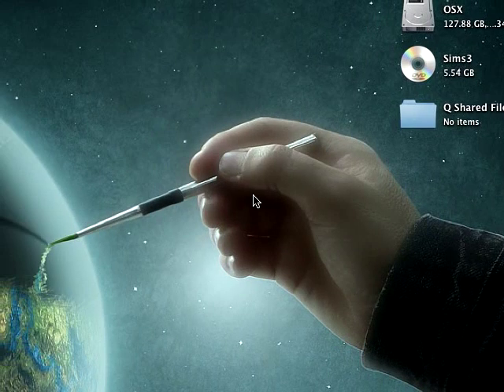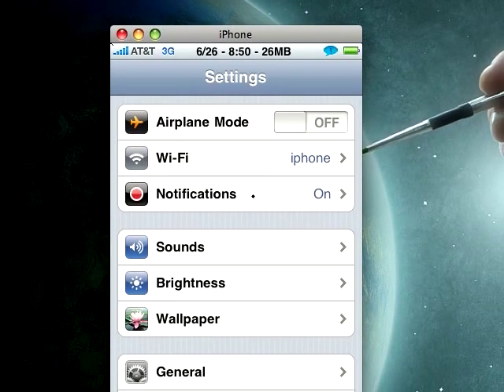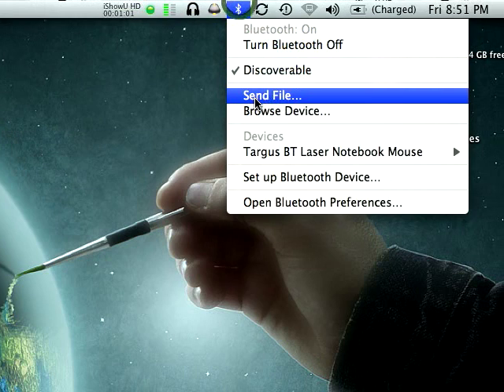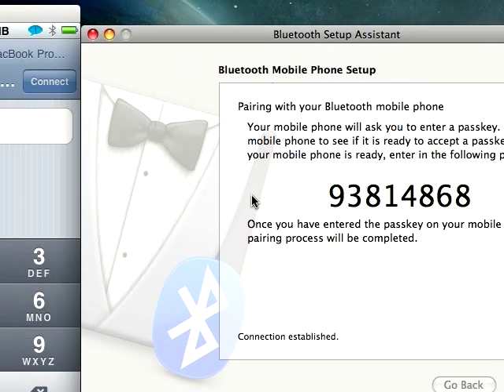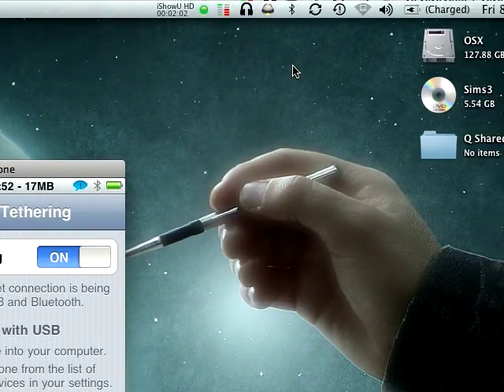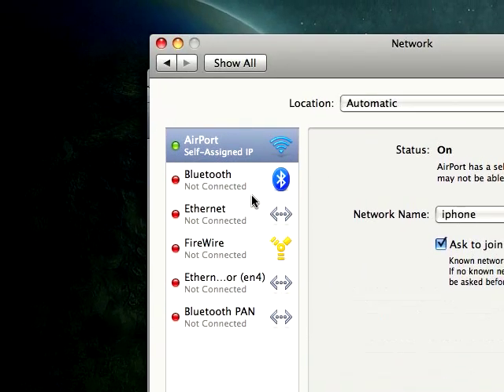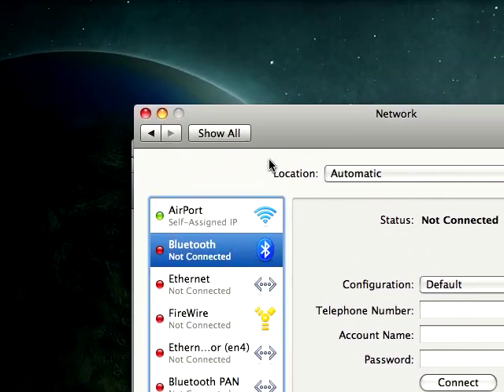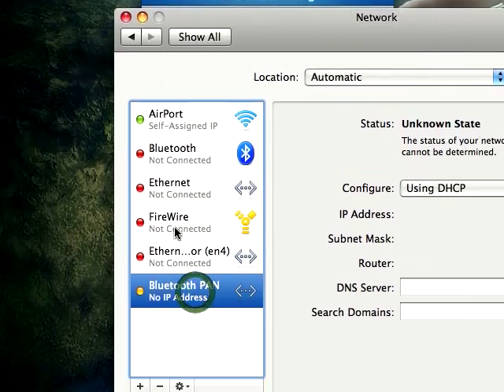iPhone Bluetooth Tethering in Mac OSX fix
If your having a problem with your bluetooth tethering on your iPhone and OSX, this fix might work.